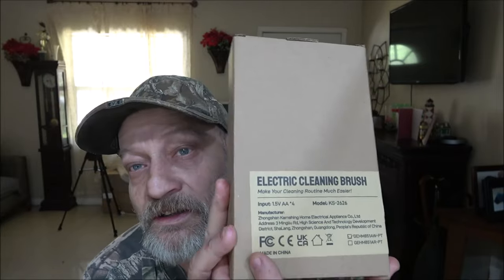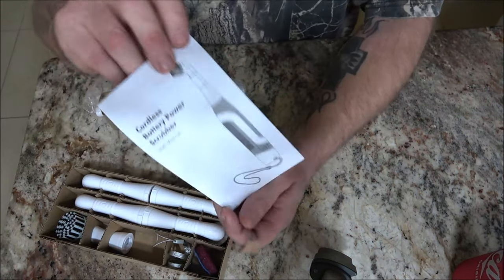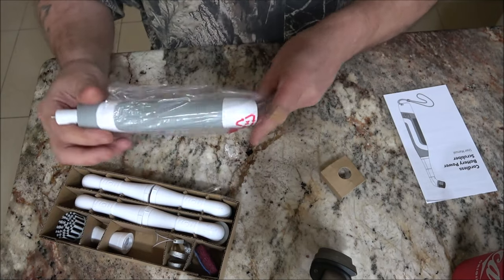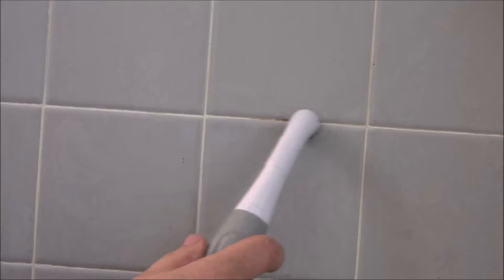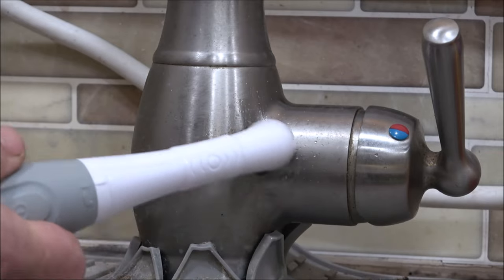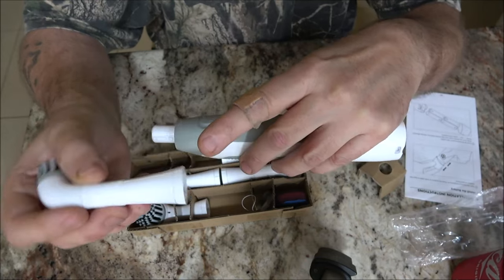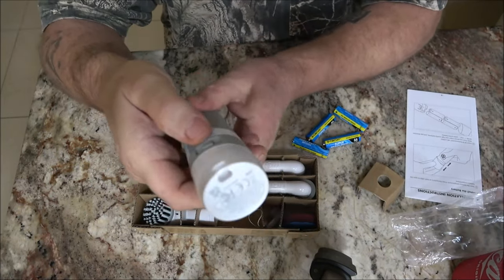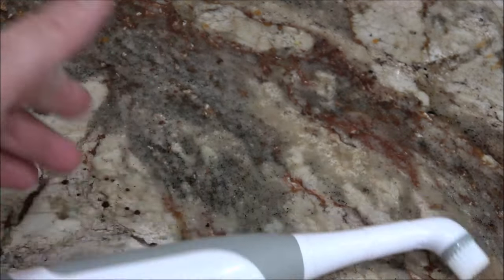kHelfer Rechargeable Electric Grout Brush with Built-in Battery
This product is now rechargeable.
Filmed and edited in 4K.